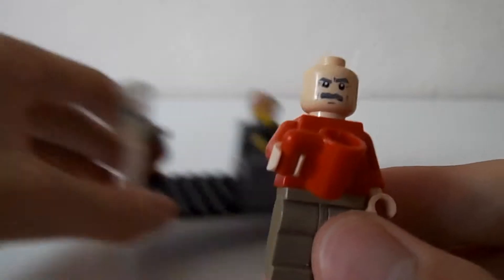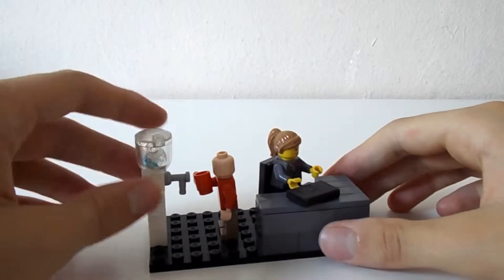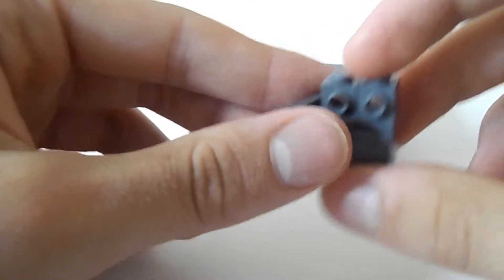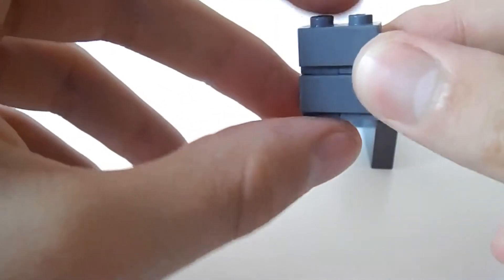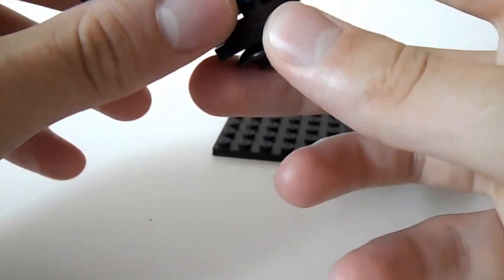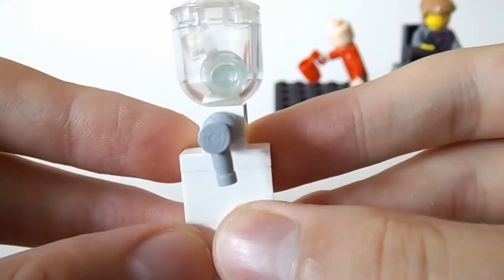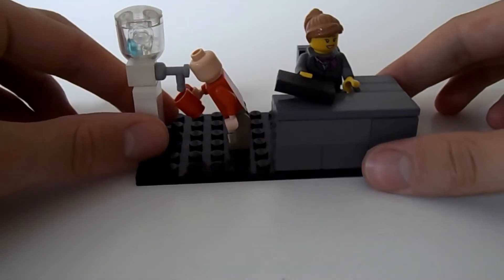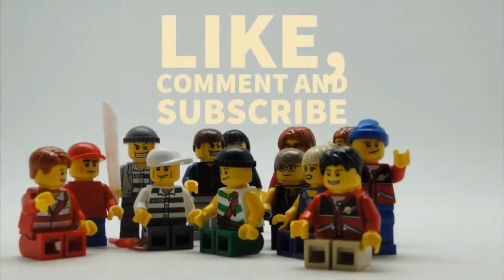Mini Lego Office | The Lego Life Studios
Mini Lego Office showcase.ç